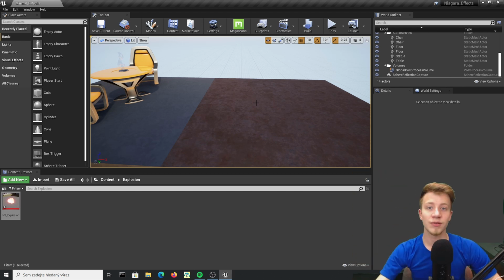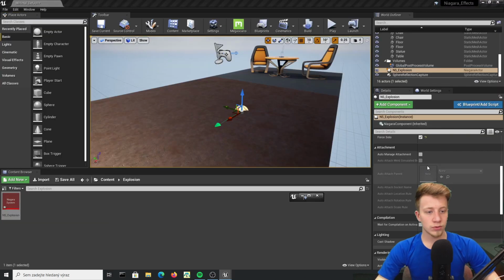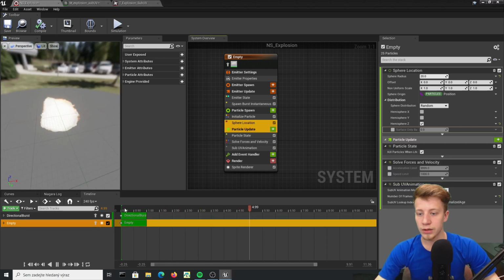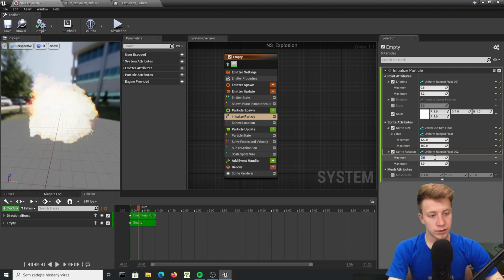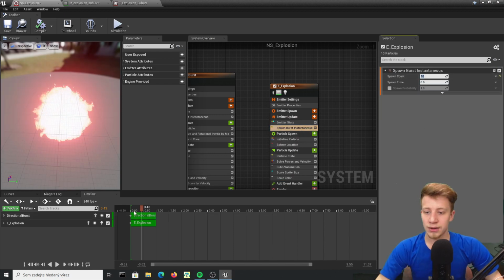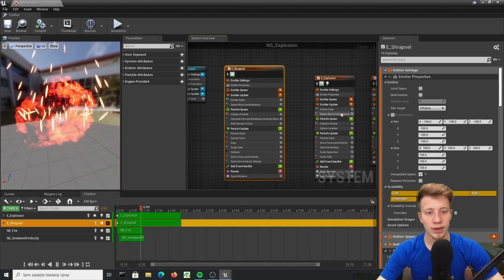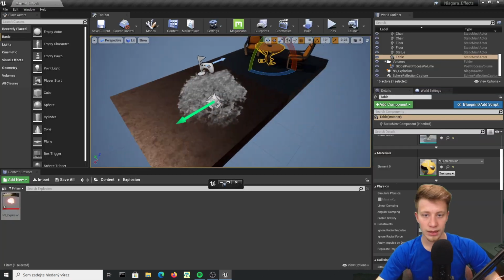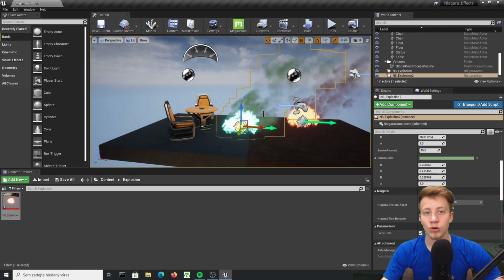Niagara Explosion tutorial in Unreal Engine 4 (UE4 explosion niagara tutorial)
A step-by-step tutorial on how to create an explosion in the Niagara VFX system in UE4.
Unreal engine Niagara tutorial for beginners.
Learn the basics of Niagara in just 30 minutes.

00:00 Explosion effect overview
00:30 Fire and Smoke emitters
00:48 New Niagara system
04:06 Explosion emitter
16:05 Adding fire
20:55 Adding smoke
23:08 Outro